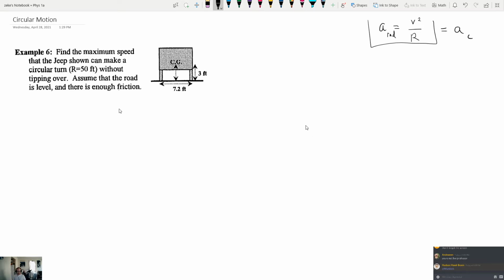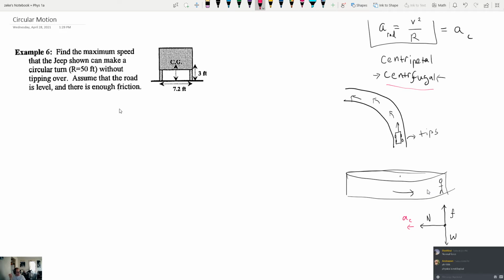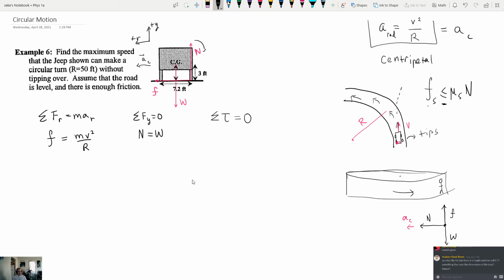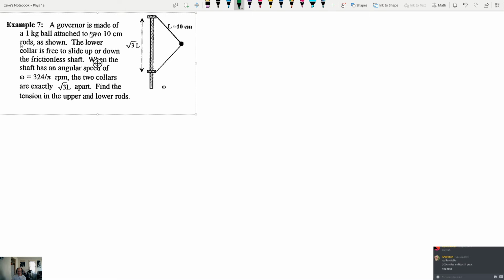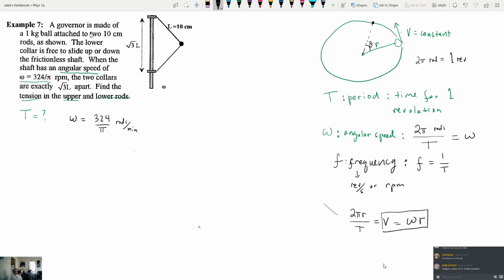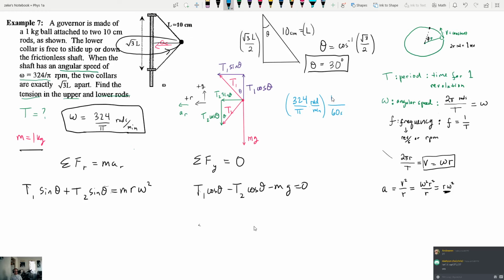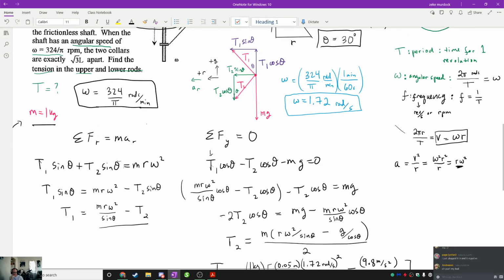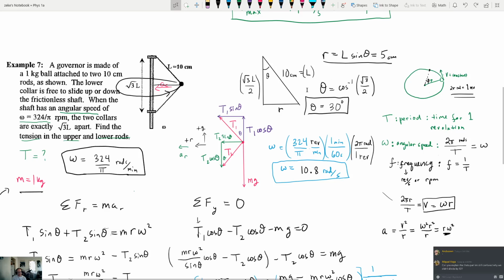Phys 1a Max Speed to take a turn without tipping